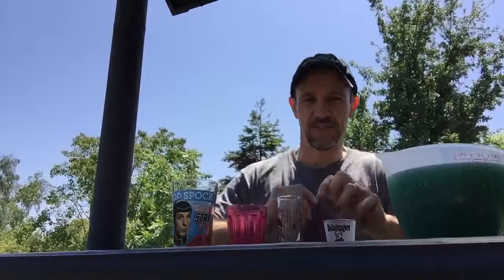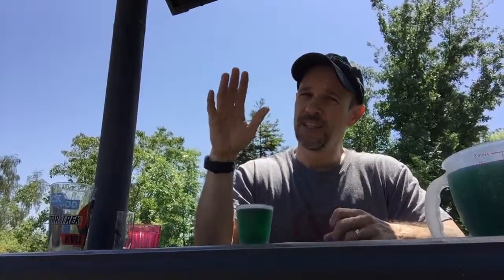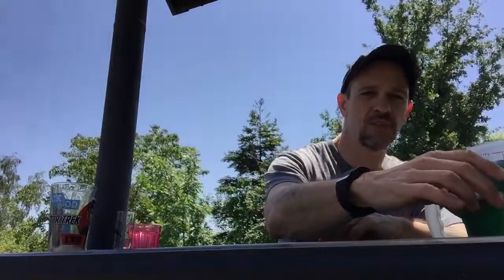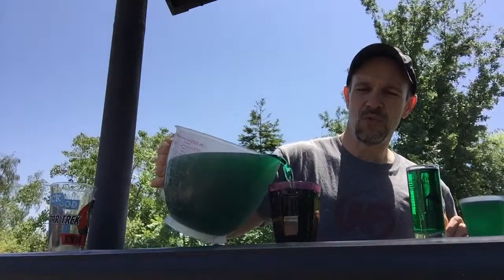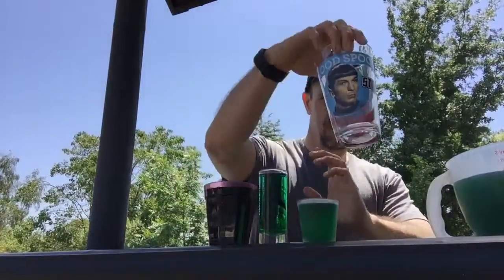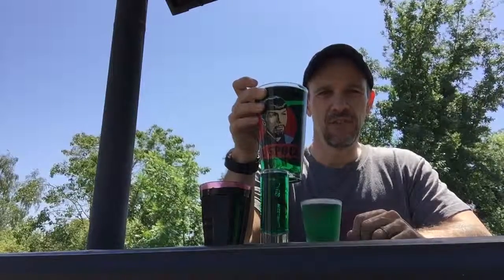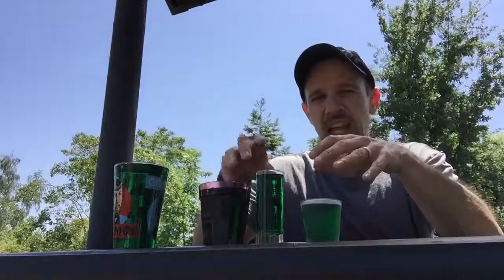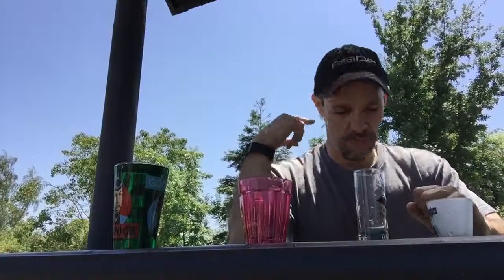The body's energy systems.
How our bodies use and store energy, and why most weight loss and fitness advice is pretty much junk.

I use some bar props to give you the basics on how our bodies store energy and use it for athletic and other intensive physical activities.